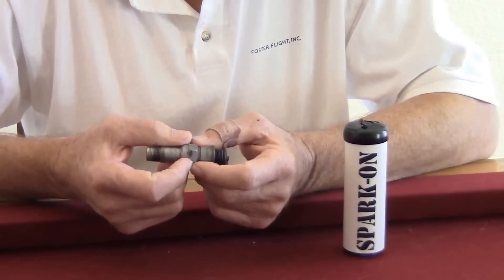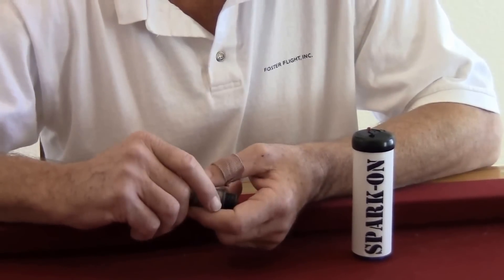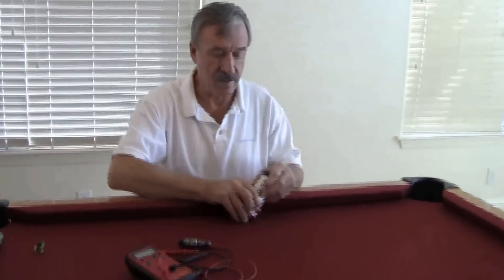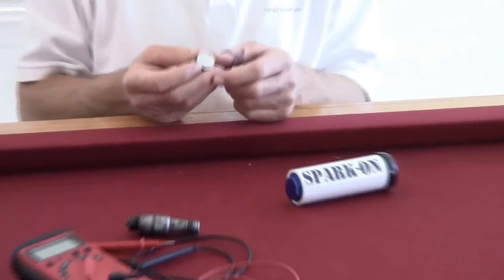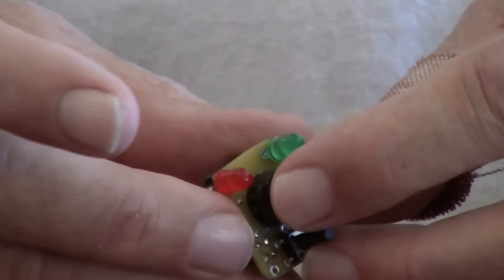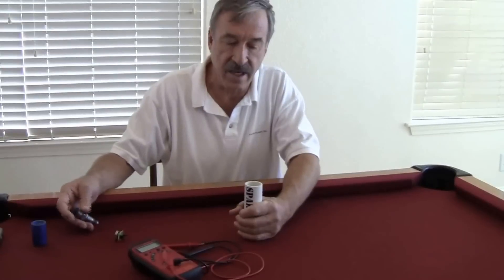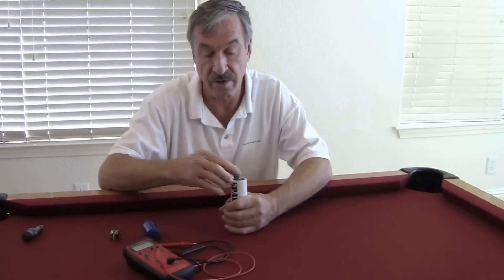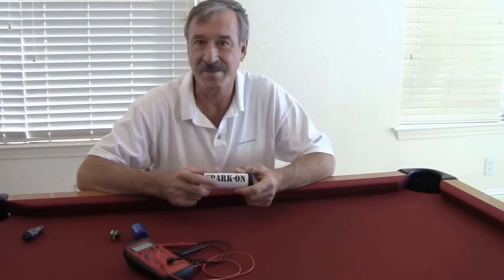Aviation Spark Plug Resistance Testing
A brief talk about checking shielded aircraft spark plugs with suggestions.